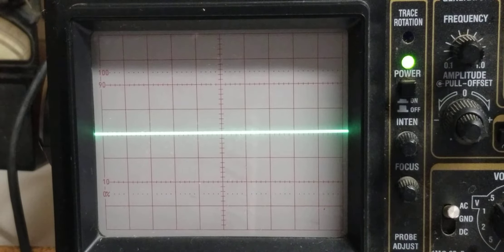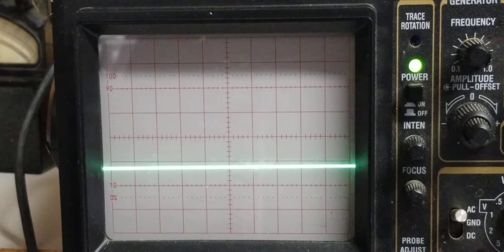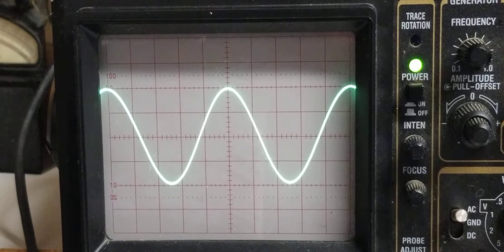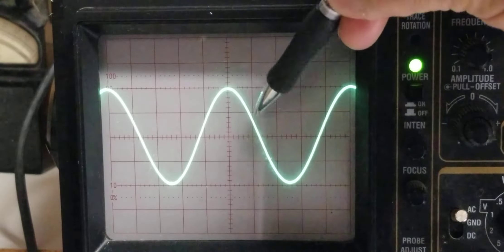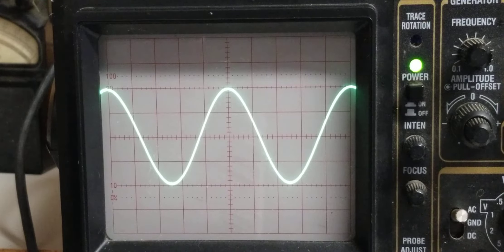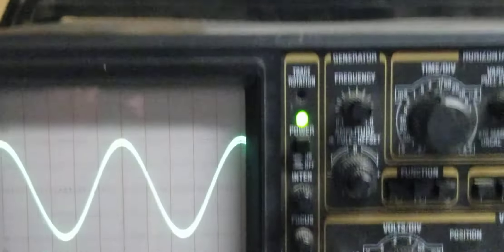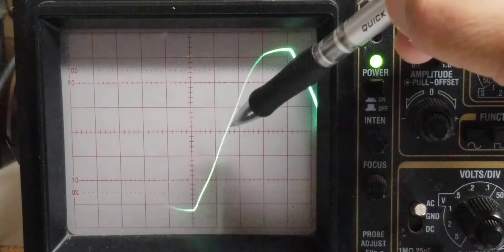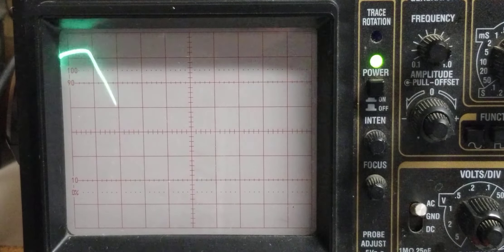Oscilloscope Basic Concept 4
Oscilloscope Lab Concept 4 for Physics 124 SUNY Fredonia lecturer Professor Alan Haungs